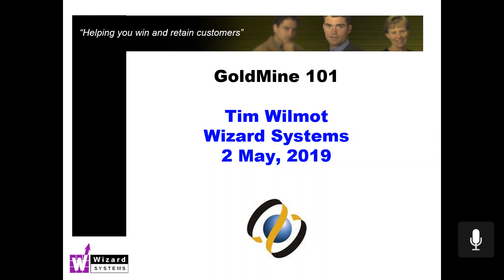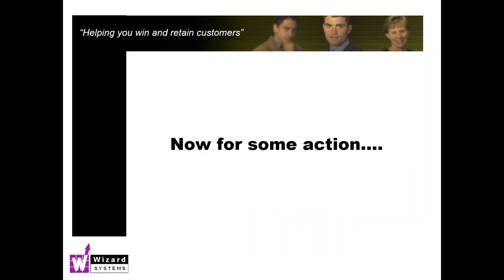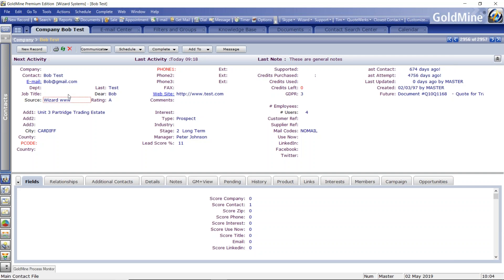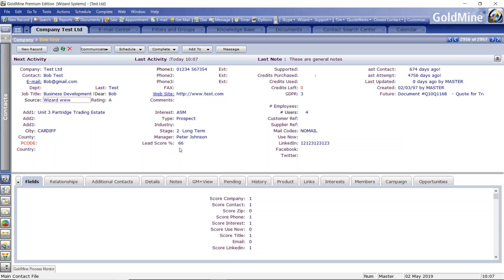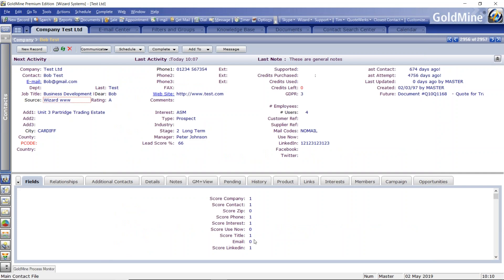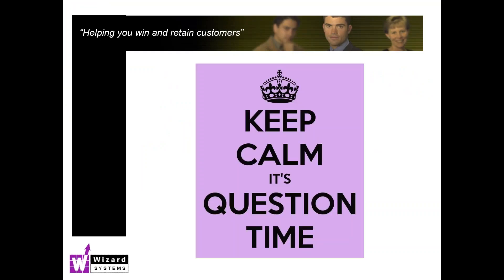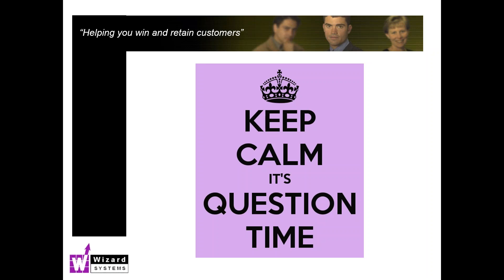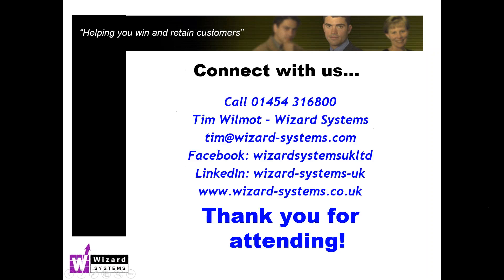How to do Lead Scoring in a CRM system like GoldMine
How to do Lead Scoring in a CRM system like GoldMine. A recorded live demo from May 2nd 2019.

Lead score your leads so you know who your top prospects are.

A recording of a live demo given by Wizard Systems UK, independent suppliers of a range of CRM systems.

We supply CRM solutions with all the Training and backup support you need.